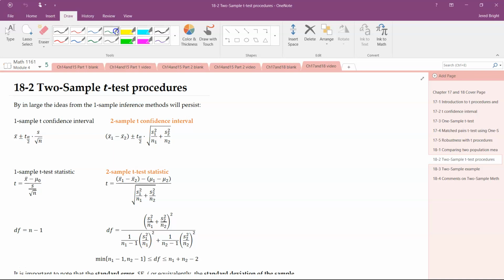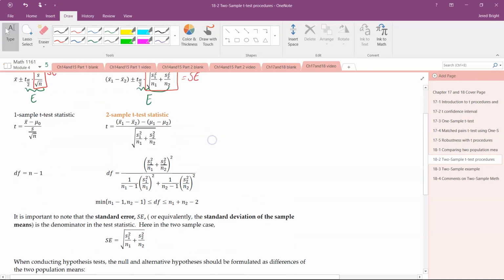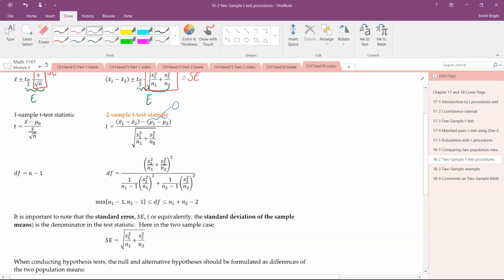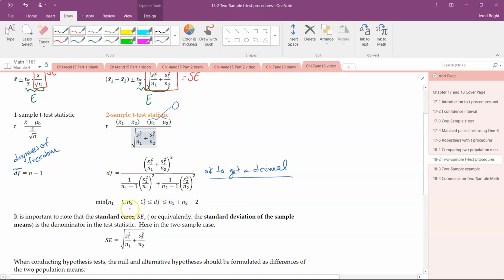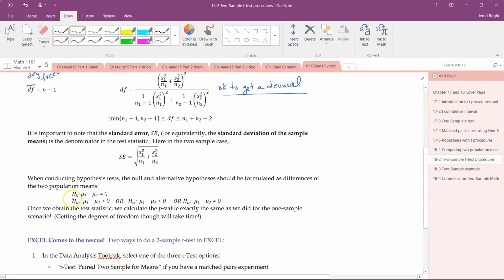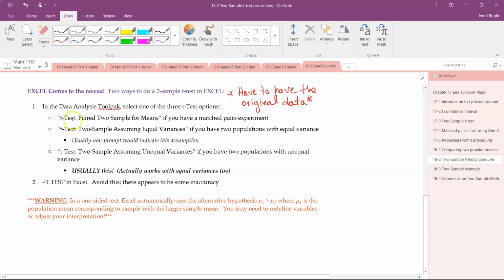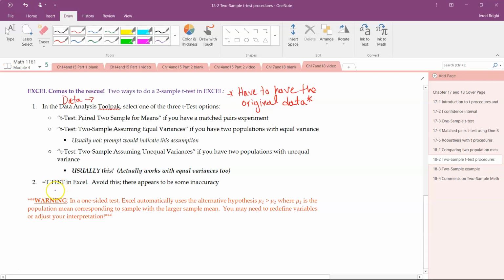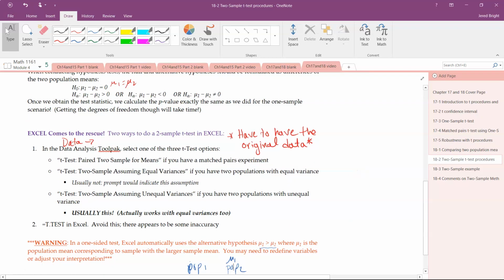18-2 Two Sample t procedures